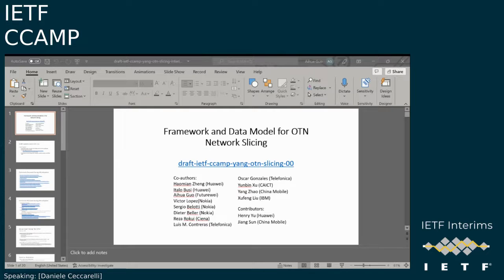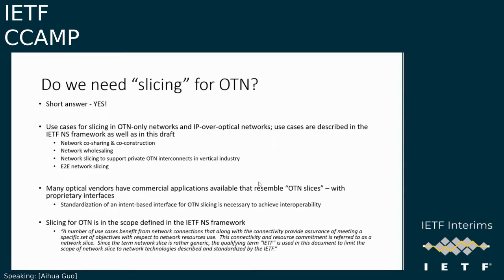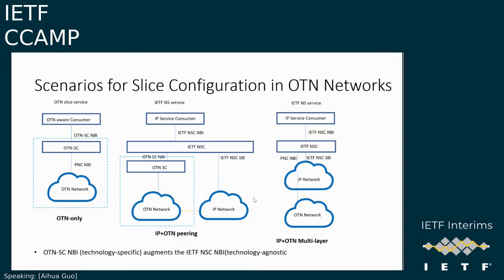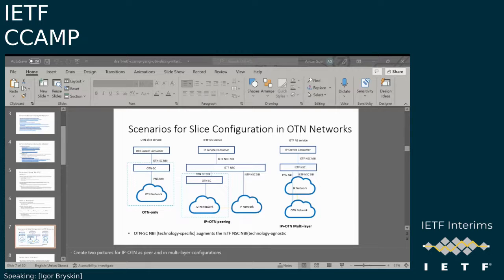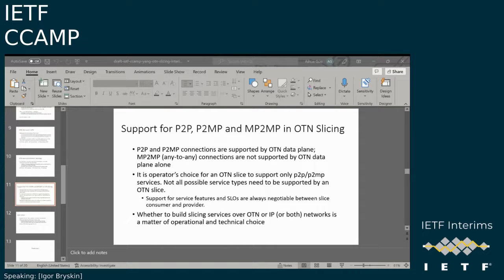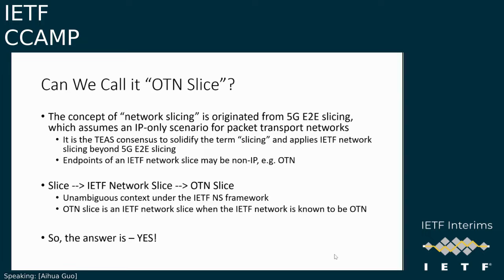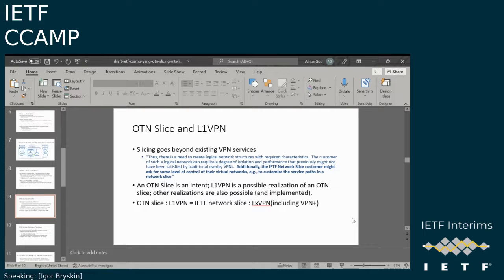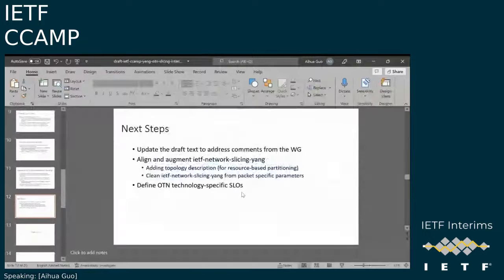IETF-CCAMP-20220216-1300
CCAMP interim meeting session
2022/02/16 1300